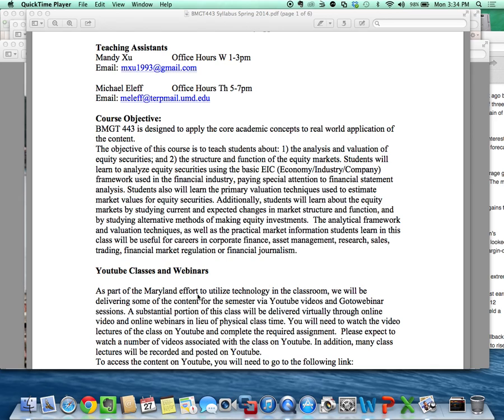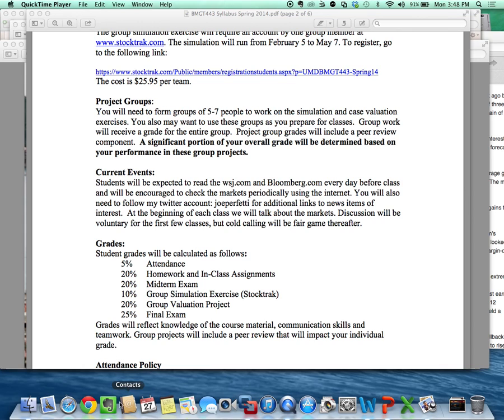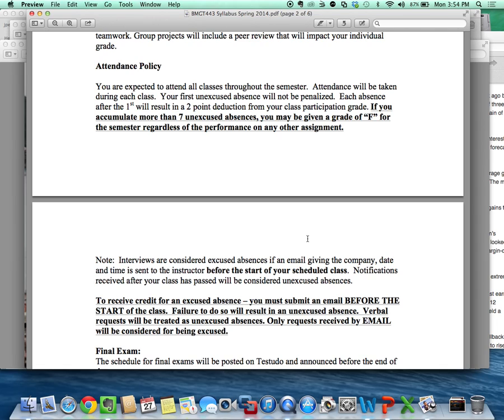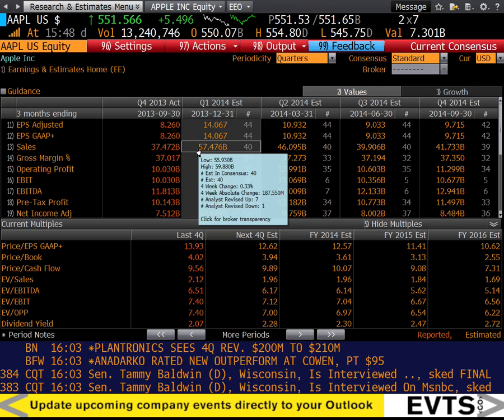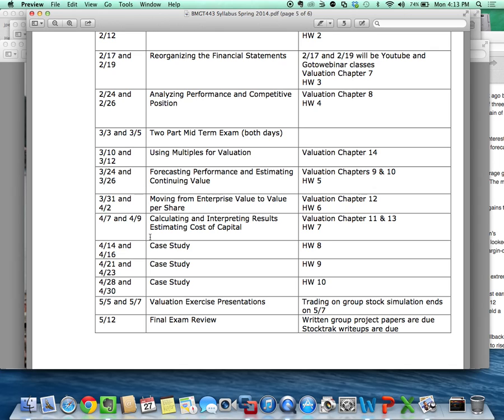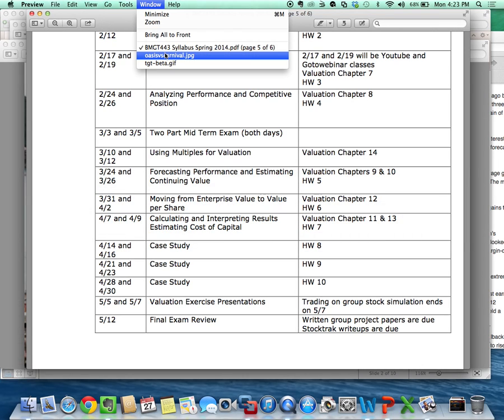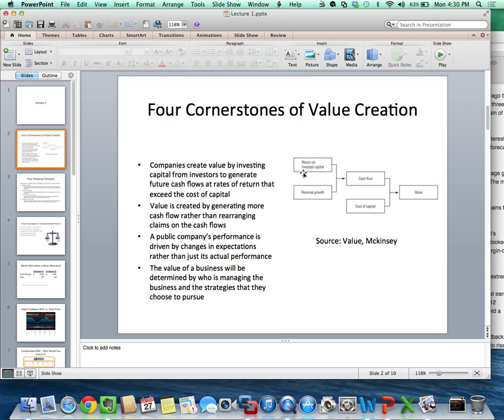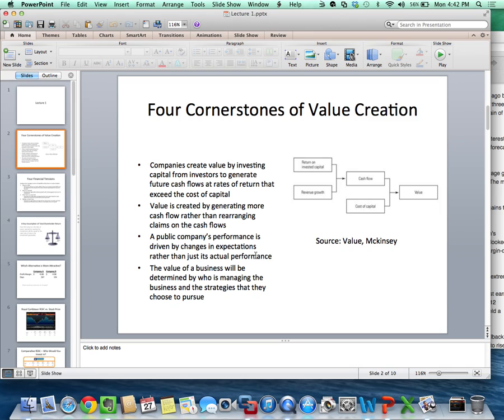Jan 27 BMGT 443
Video of first day of class.  Syllabus overview and intro.